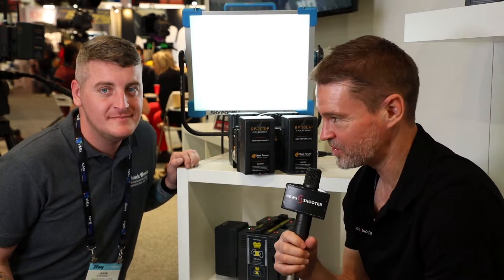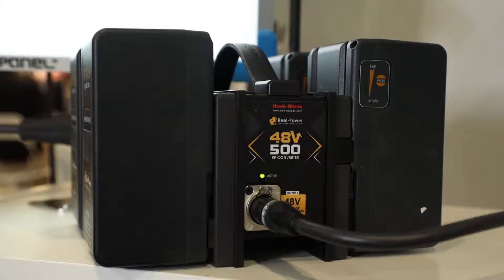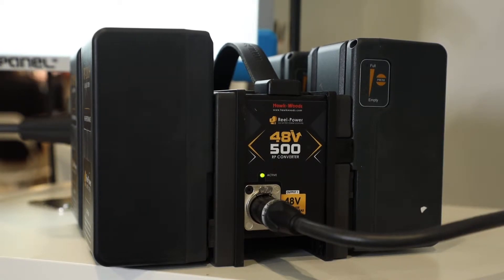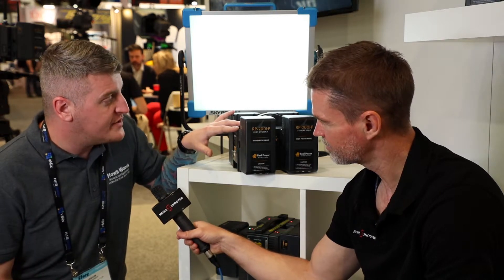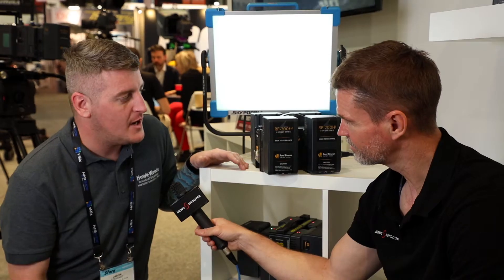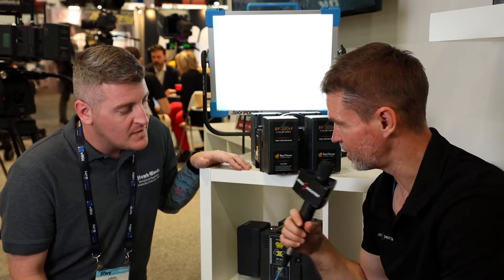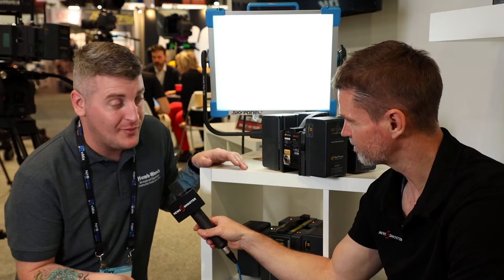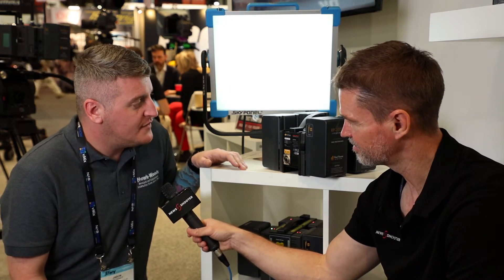Hawk-Woods Real-Power 48V 500 RP Converter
We take a look at the Hawk-Woods Real-Power 48V 500 RP Converter at NAB 2019.